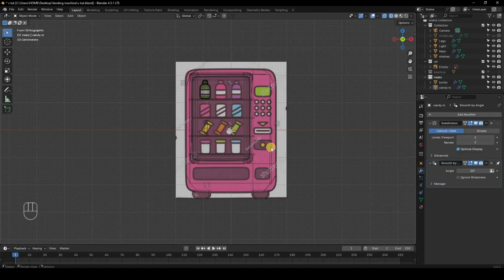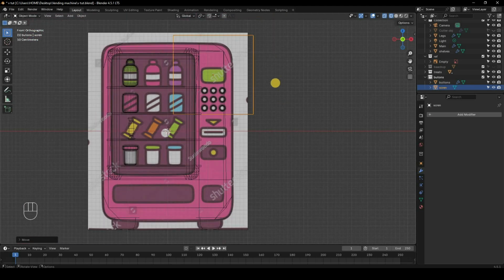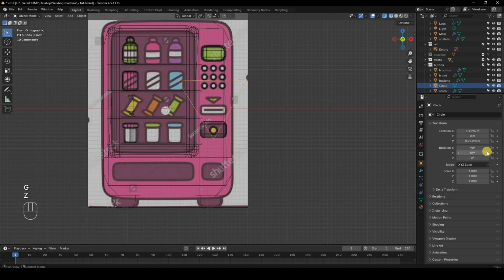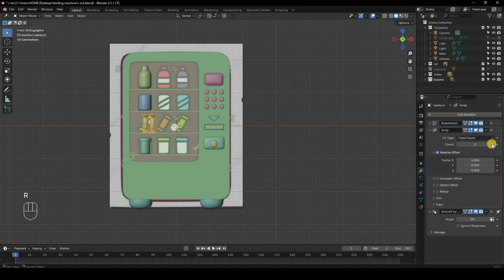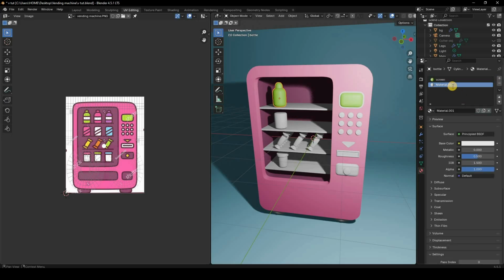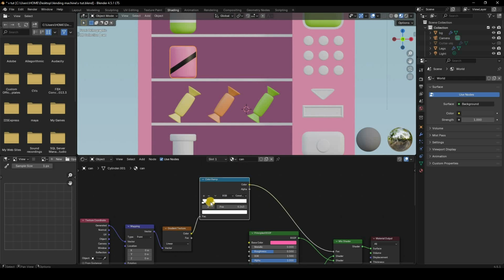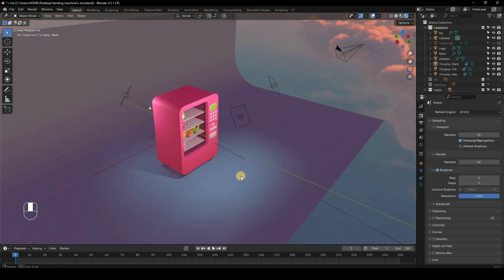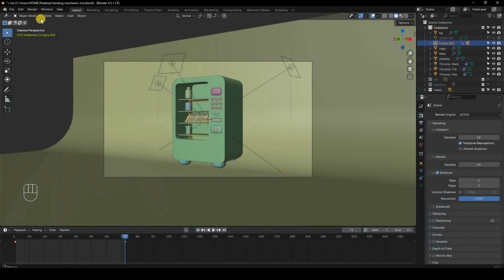Blender 4.5 Stylized Vending Machine Modelling, Part 15.2 Tutorial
In this next part we will make buttons and screens and we will look into adding/assigning materials. We will also create a little bit of procedural materials.